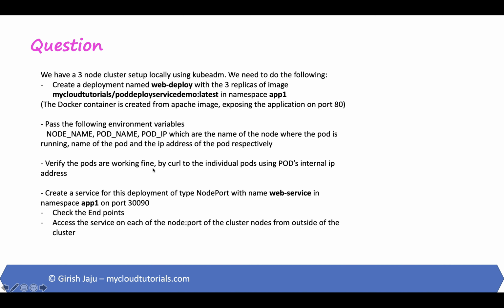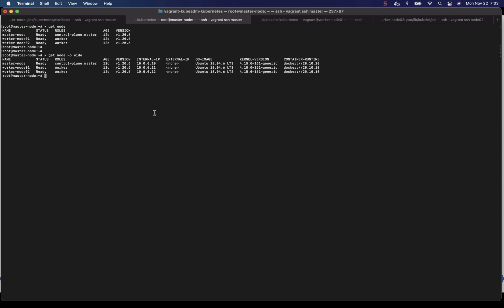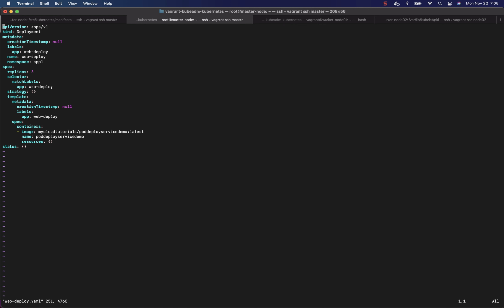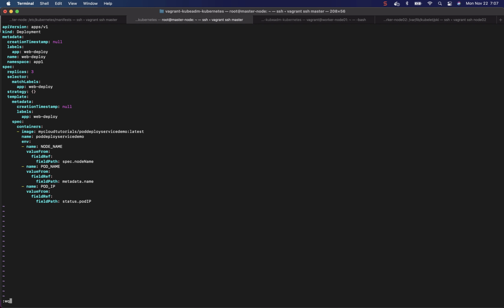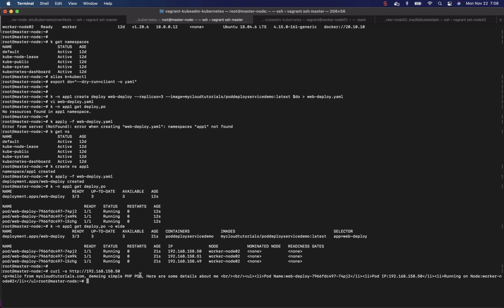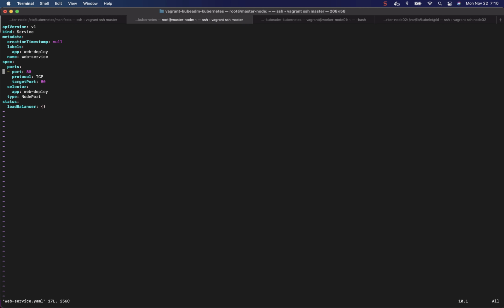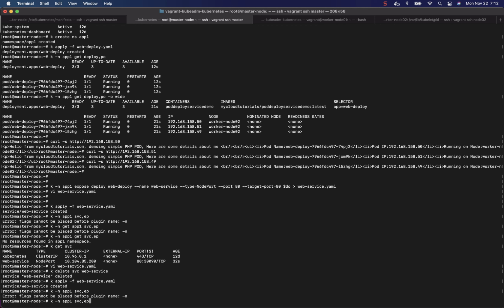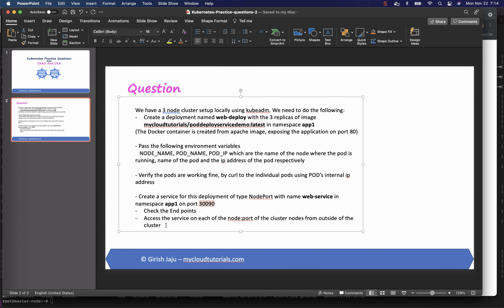Create and expose deployment using NodePort Service in Kubernetes - CKA/CKAD Practice Question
We have a 3 node cluster setup locally using kubeadm. We need to do the following:

- Create a deployment named web-deploy with the 3 replicas of image mycloudtutorials/poddeployservicedemo:latest in namespace app1
(The Docker container is created from apache image, exposing the application on port 80)

- Pass the following environment variables   NODE_NAME, POD_NAME, POD_IP which are the name of the node where the pod is running, name of the pod and the ip address of the pod respectively

- Verify the pods are working fine, by curl to the individual pods using POD’s internal ip address

- Create a service for this deployment of type NodePort with name web-service in namespace app1 on port 30090

- Check the End points

-  Access the service on each of the node:port of the cluster nodes from outside of the cluster